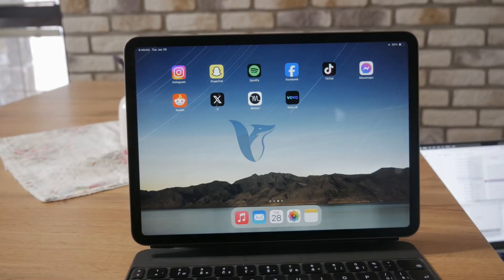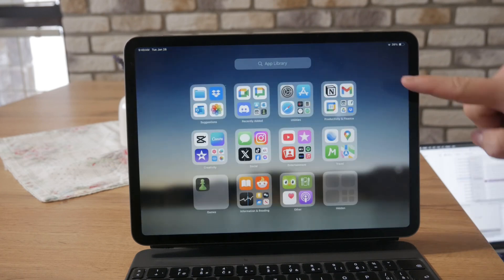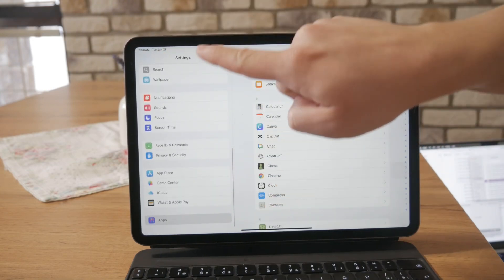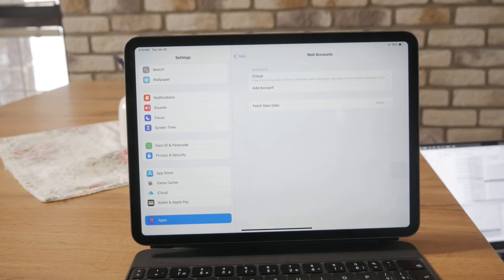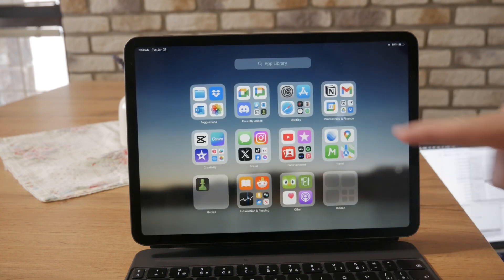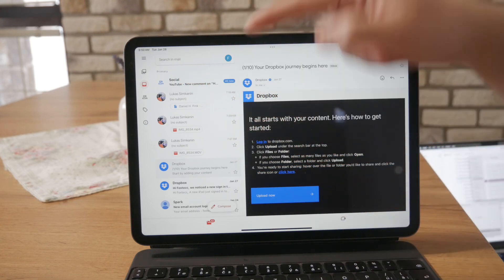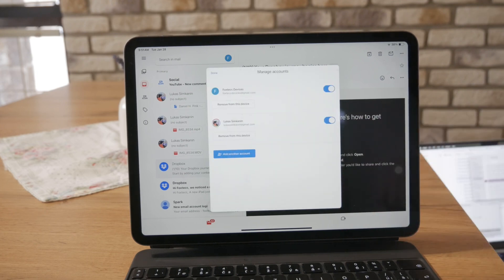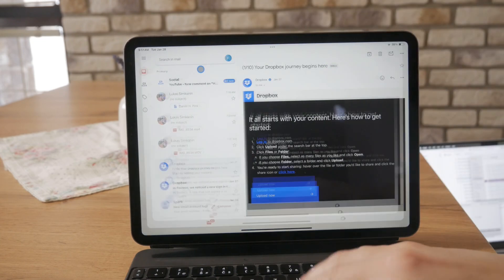How to Sign Out Gmail on iPad (tutorial)